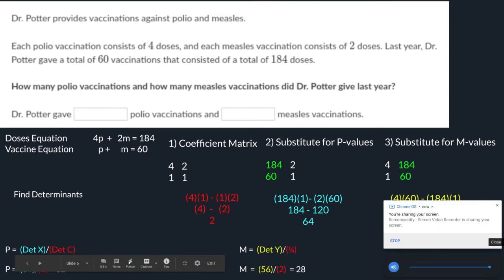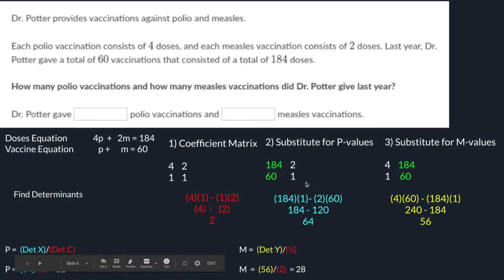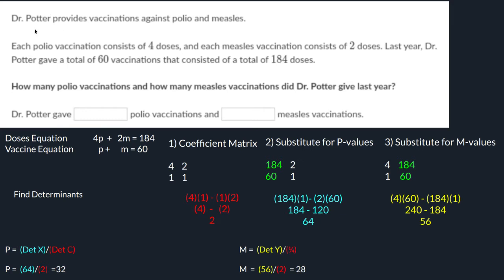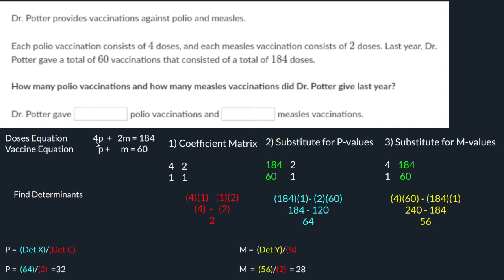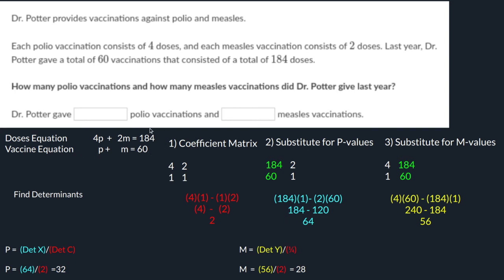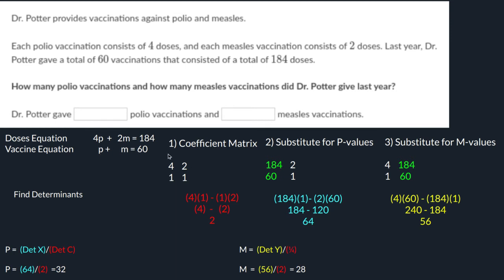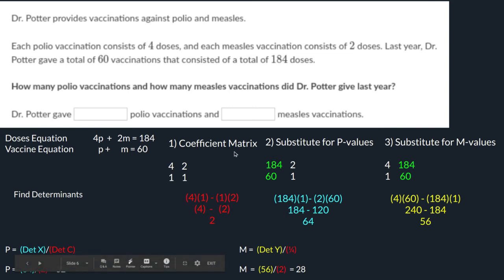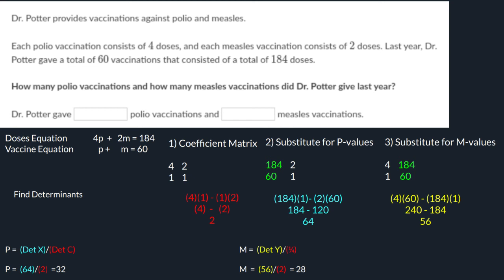Story Problem with Cramer's Rule